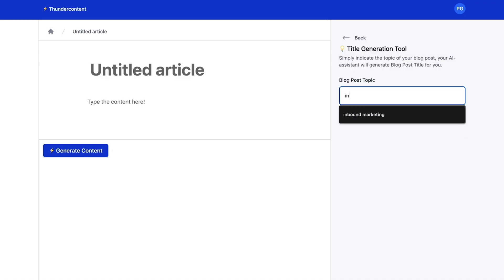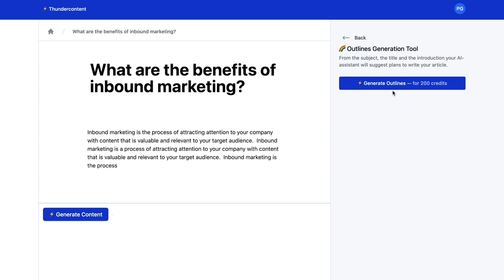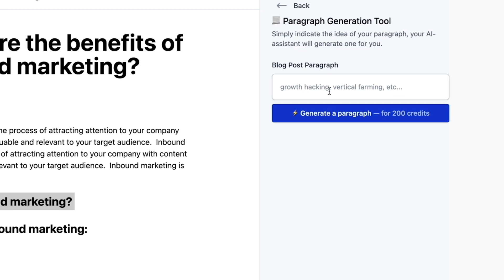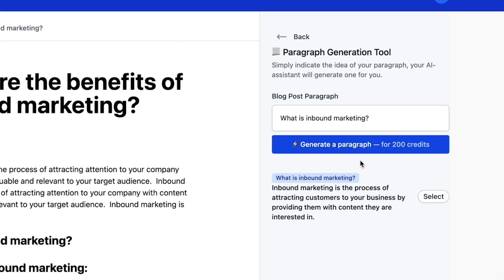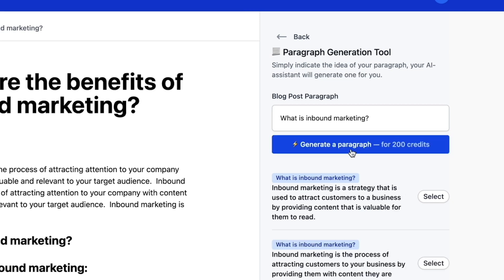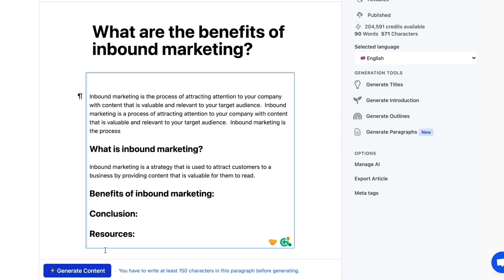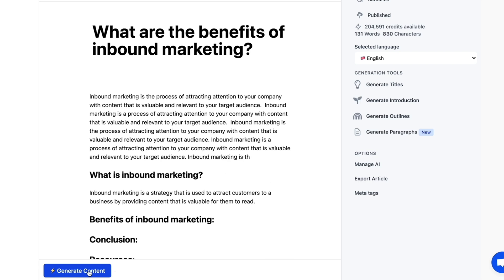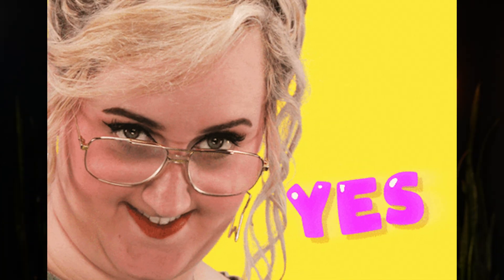Generate Scalable Blog Content FAST with Thundercontent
Thundercontent uses AI to swiftly generate high-quality written content that engages your audience.

Quality written content is the key to growing your business, but you can't exactly pull off an additional full-time job as a writer. (“By day, a business owner/marketer/manager/content creator. By night, exhausted.”)

You could hire a professional to write dozens of thoughtful blog posts, articles, and product descriptions, but that'll definitely cost you.

Wish there was a simple way to get all the writing done for you, so you can focus on the business part of your business?

Meet Thundercontent.